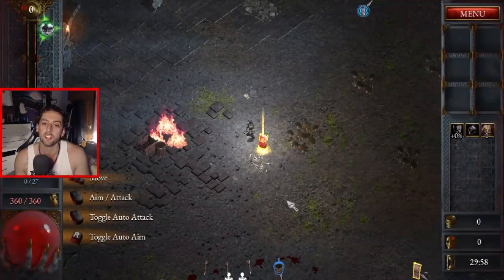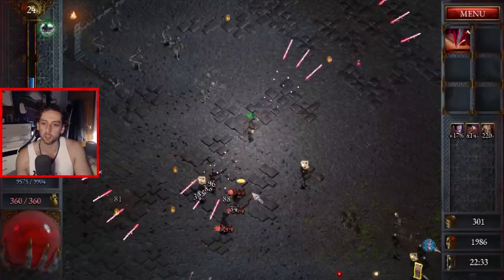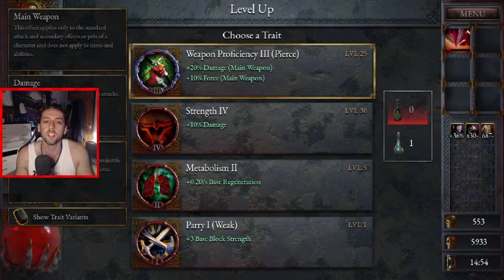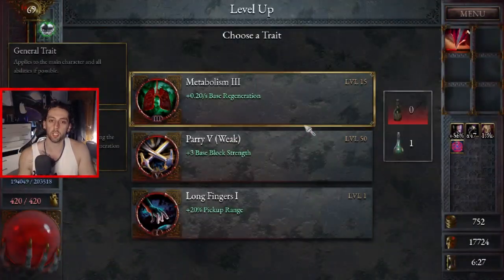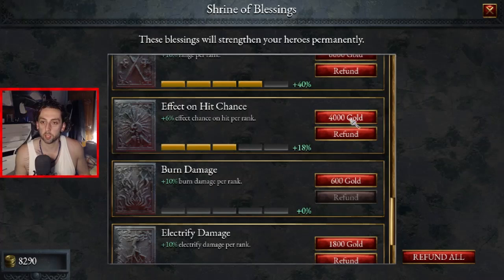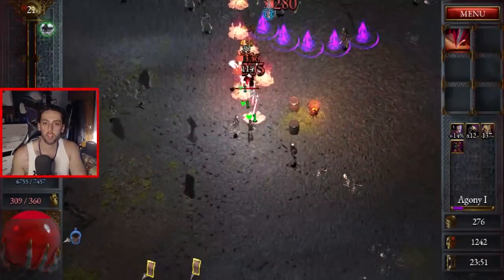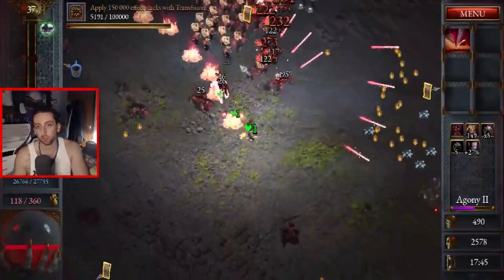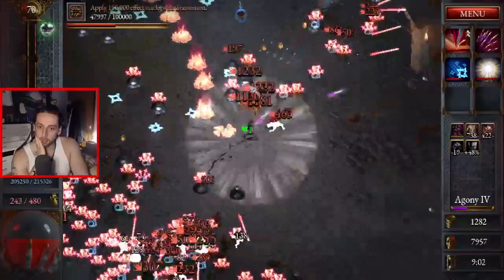I Halls Of Torment till I Transfixion HHHrrrrrrrrr | Halls Of Torment Part 18